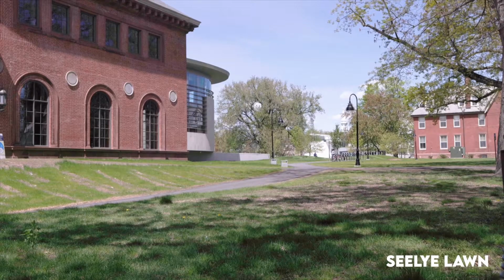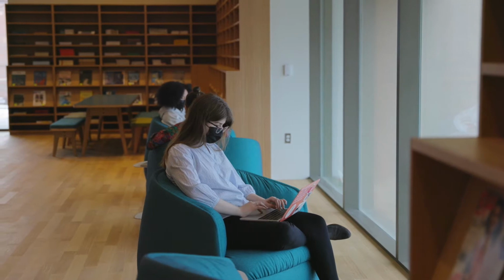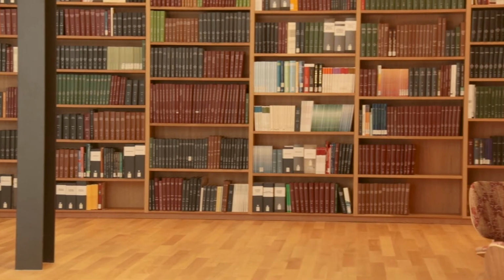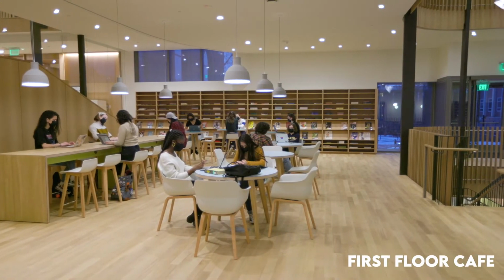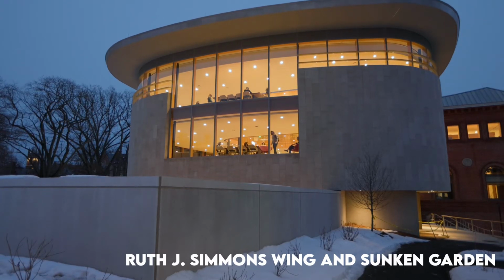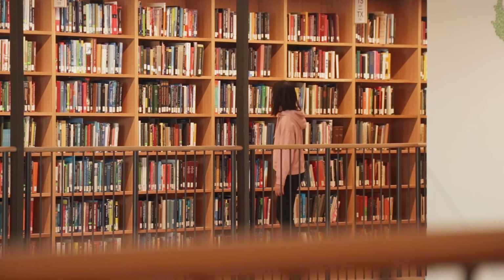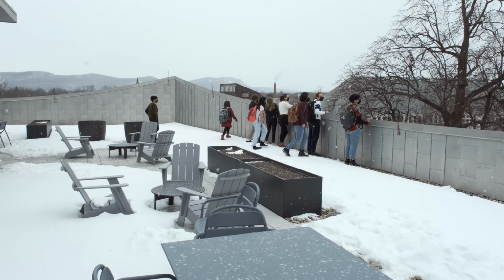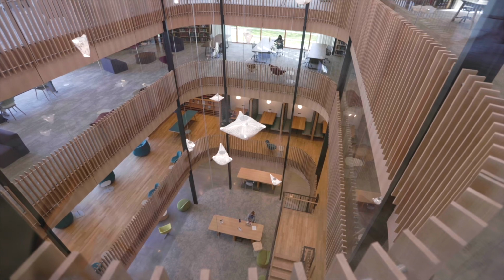Student Reactions to the New Neilson Library, May 2021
Students discuss their favorite spaces in the recently reopened Neilson Library. Video by Hailie Dang '21.